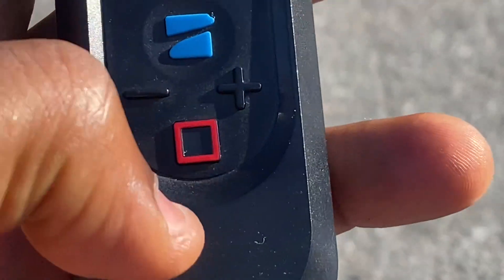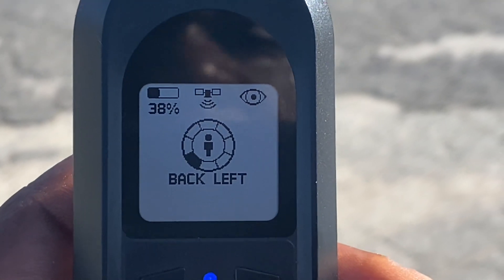SKYDIO 2 BEACON | EASIEST WAY TO CONNECT AND FLY WITH IT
HOW TO CONNECT YOUR BEACON TO YOU DRONE AND FLY WITH YOUR BEACON